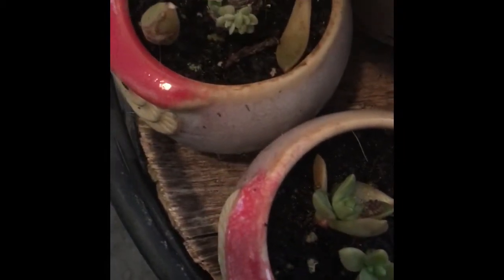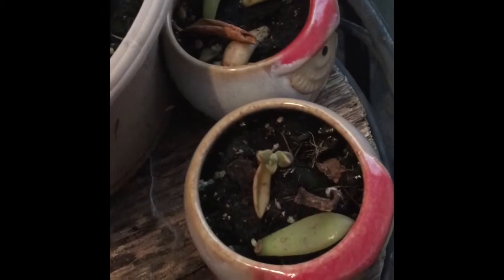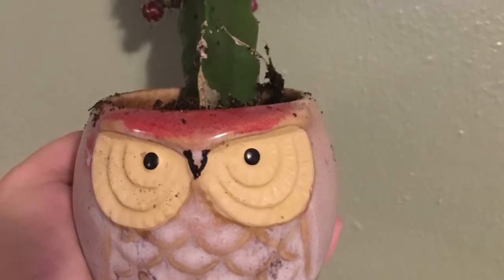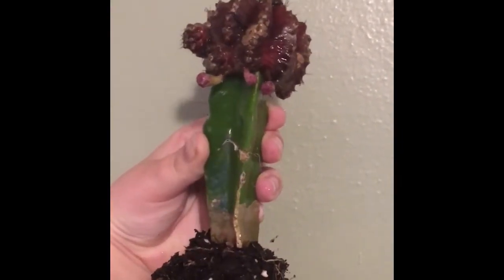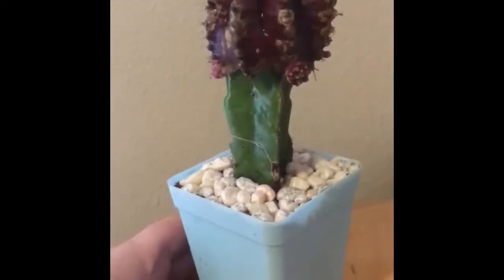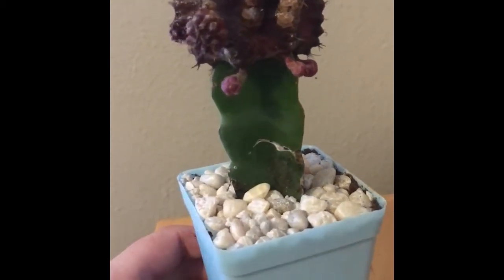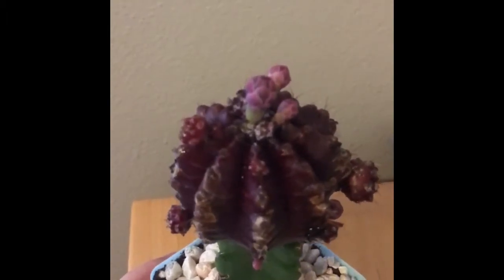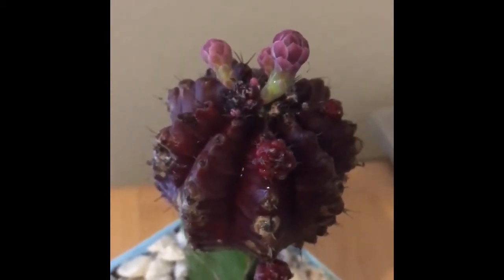PLANT RESCUE Saving A Rare Purple Moon Cactus